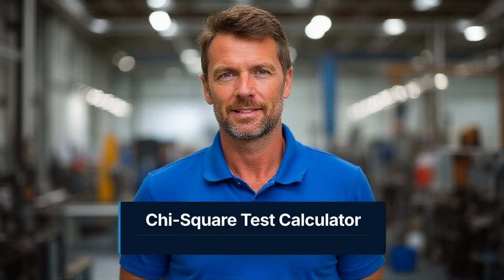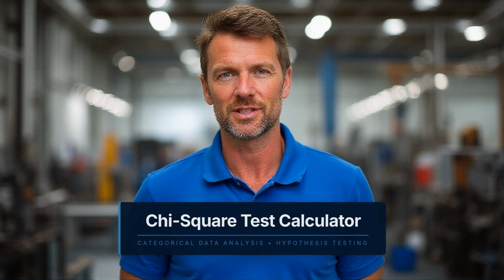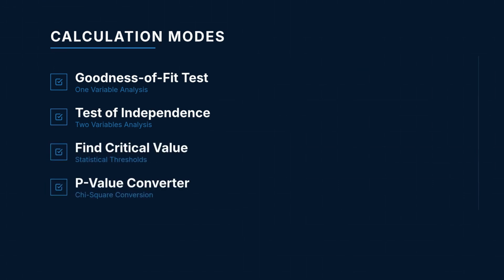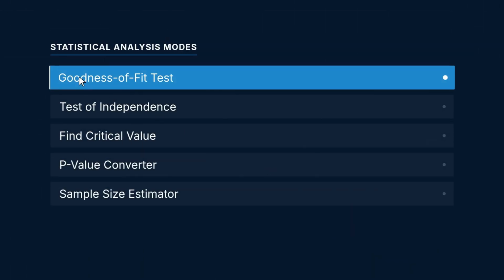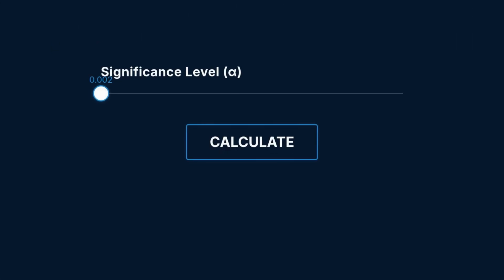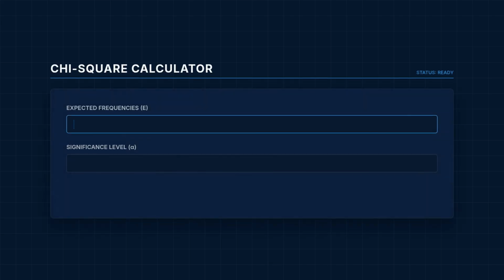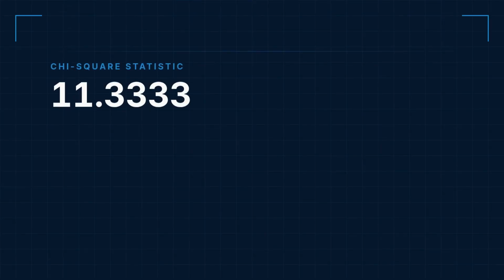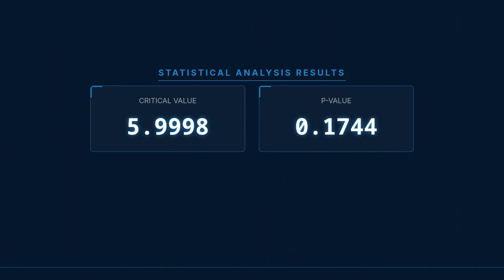Chi Square Test Calculator — How to Use It | Engineering Tool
How to use the Chi Square Test Interactive Calculator — an interactive engineering tool for calculators problems.

The Chi Square Test Interactive Calculator helps you analyze categorical data and test hypotheses about frequency distributions.

Let's explore the inputs. First, select your Calculation Mode from five options: Goodness-of-Fit Test for One Variable, Test of Independence for Two V...